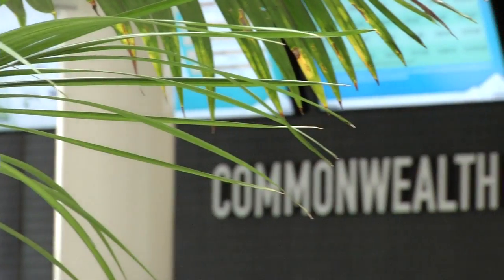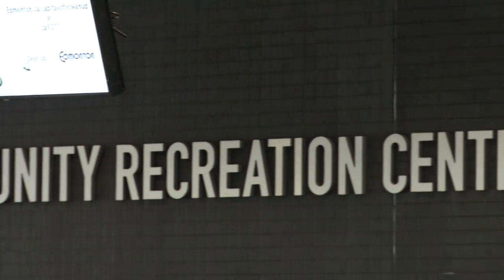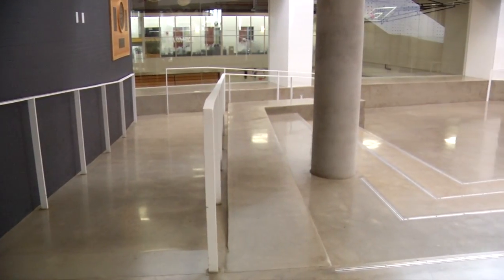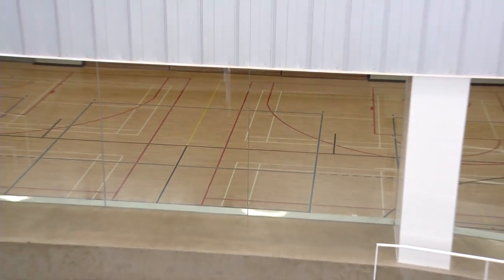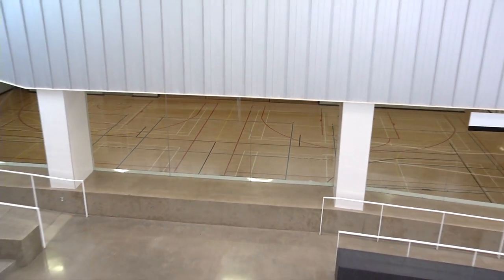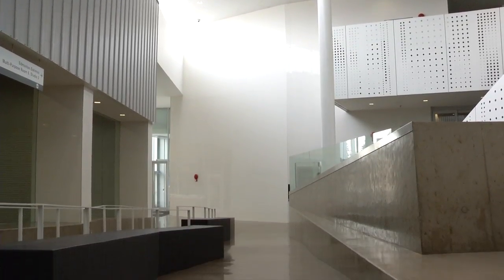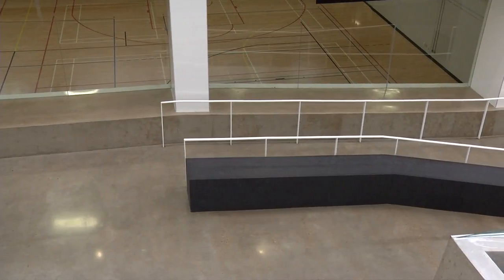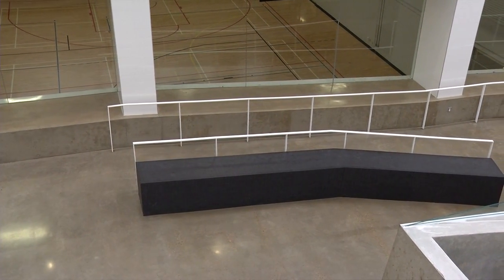Mayor's Awards 2013 - Kasian & MJM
Thanks to the efforts of Kasian & MJM, Edmonton's newly refurbished Commonwealth Community Recreation Centre is an all-inclusive facility that offers a range of recreational, fitness, wellness and social experiences in both casual and structured capacities.  Users of all ability levels are able to enjoy aquatics, artificial turf sports, batting-cage practice, gym work, fitness classes, and indoor track and community events all under one roof.